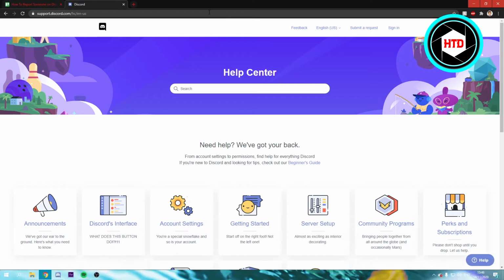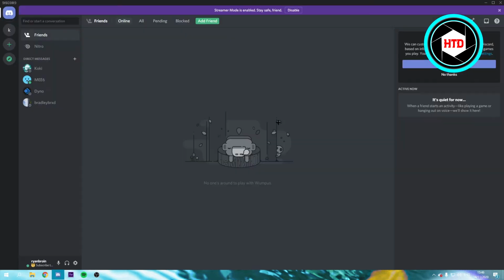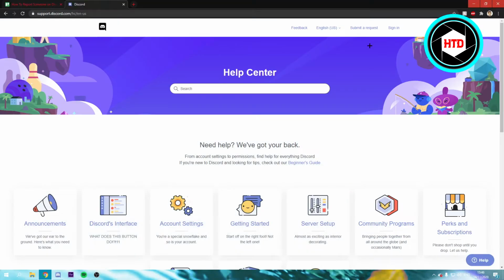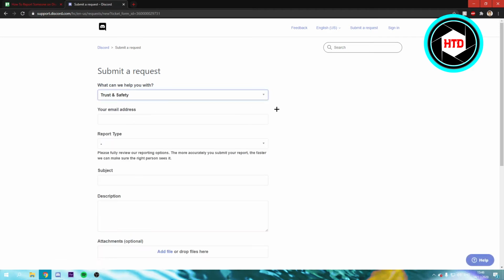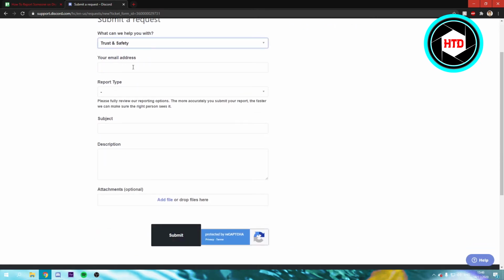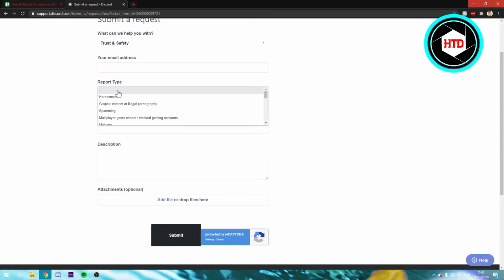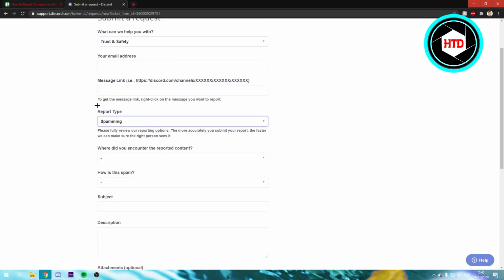How to Report Someone on Discord (2021)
Learn How to Report Someone on Discord 2021

In this video I show you how you can report someone on discord.